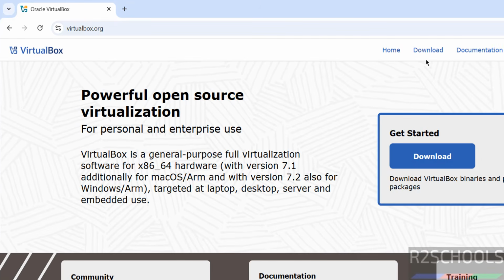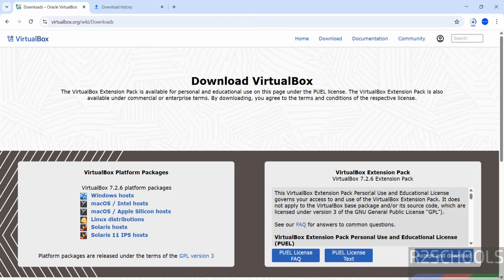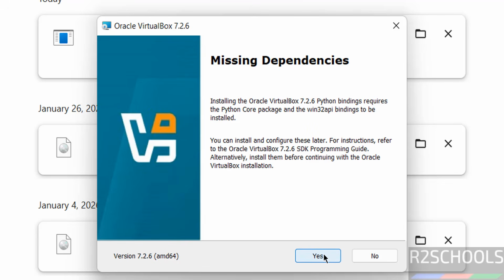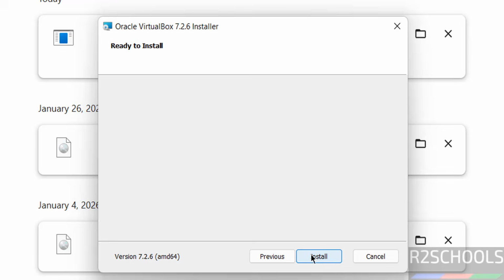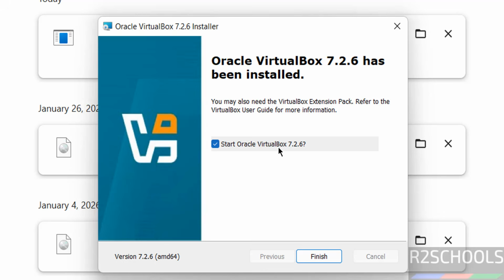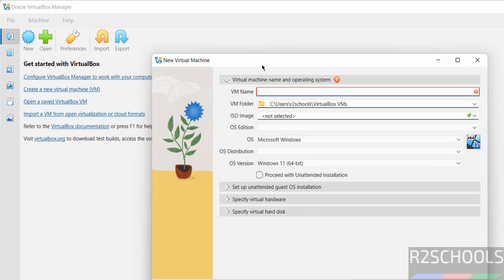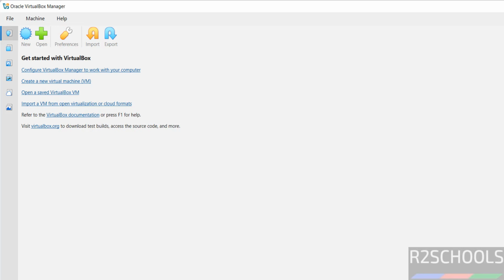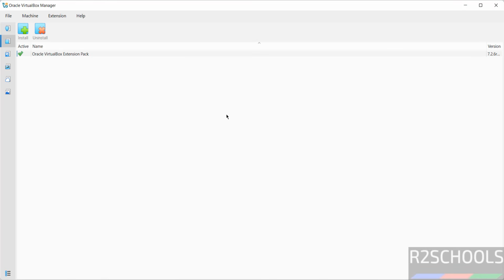How to Install VirtualBox 7.2.6 and Extension pack on Windows 11 or 10|2026 update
🚀 Want to run Linux, Kali, Ubuntu, or any OS on your PC? In this video, I’ll show you how to download and install VirtualBox 7.2.6 with Extension Pack on Windows 11 & Windows 10 step-by-step — the easiest way!

💻 Whether you’re a beginner, student, ethical hacker, or developer, this tutorial helps you set up Oracle VirtualBox 7.2.6 correctly without errors.

🔥 In this video you’ll learn:
✔ Download VirtualBox 7.2.6 officially
✔ Install VirtualBox on Windows 11 & 10
✔ Install Extension Pack properly
✔ Fix common installation errors
✔ Best settings for performance
✔ Run Linux, Kali, Ubuntu on VirtualBox